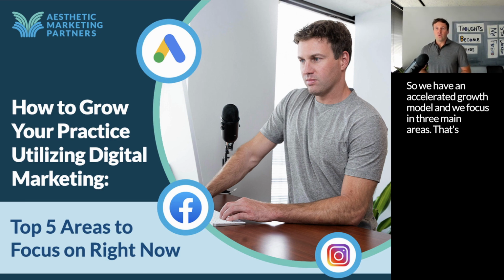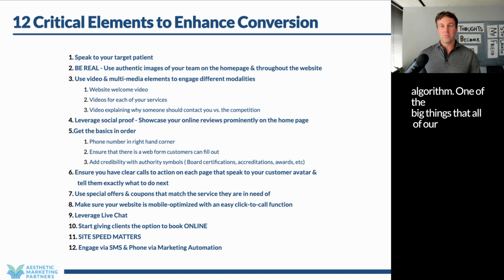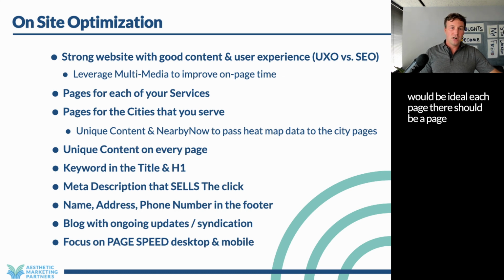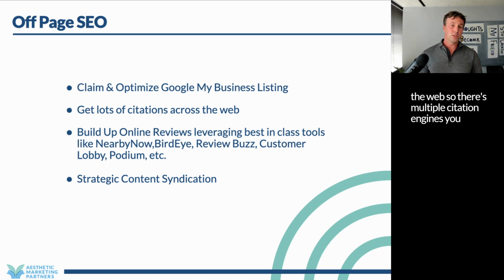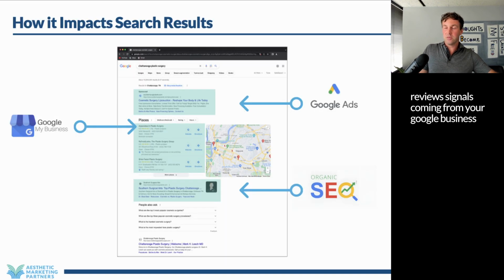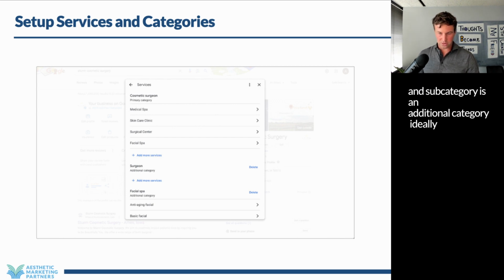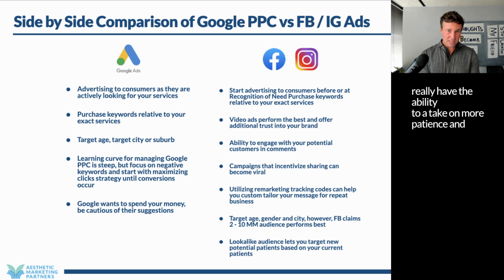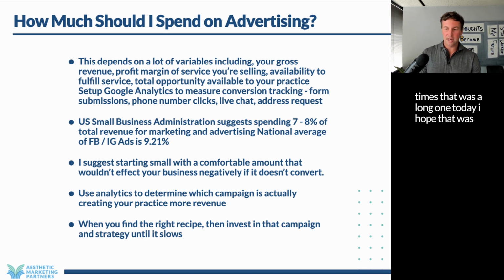How To Grow Your Practice Utilizing Digital Marketing: Top 5 Areas To Focus On Right Now!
In today's competitive landscape, effectively utilizing digital marketing strategies is crucial for the growth and success of your practice. Whether you are a new cosmetic surgery practice or a multi-location establishment, you will benefit from these five areas greatly. Led by industry expert, Sam Silvey of Aesthetic Marketing Partners, this webinar will delve into the top five areas you should focus on to maximize your practice's online presence and reach. We will explore proven strategies that have helped businesses like yours flourish and attract a wider audience. Moreover, this webinar will highlight practical tips and actionable steps you can implement immediately.